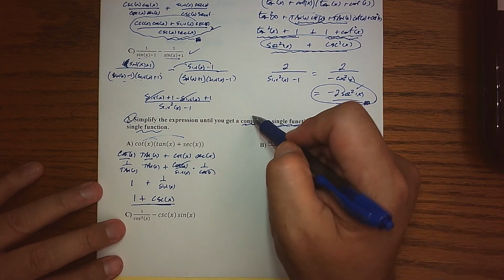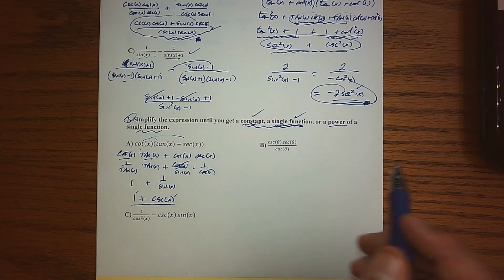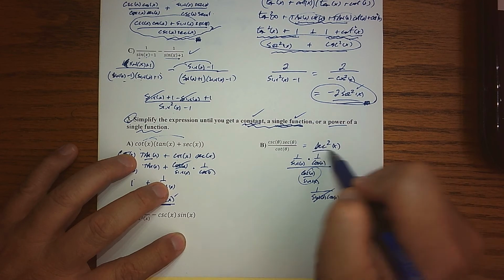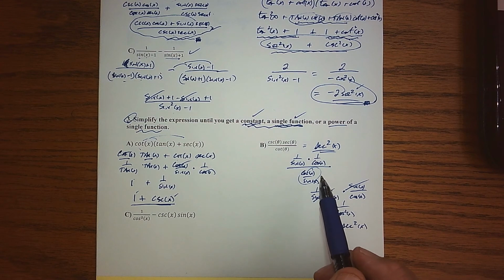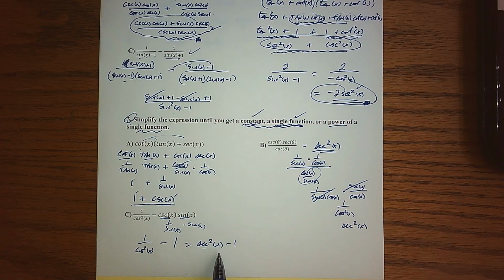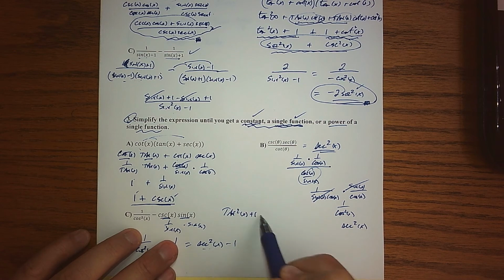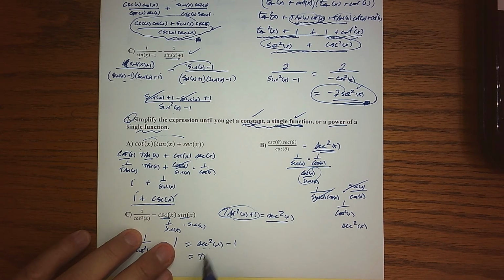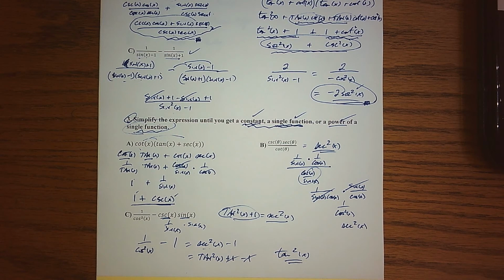MAT 182 Section52 Simplification Rd2